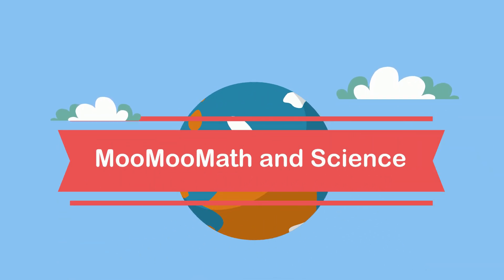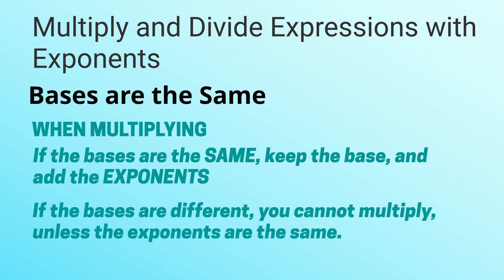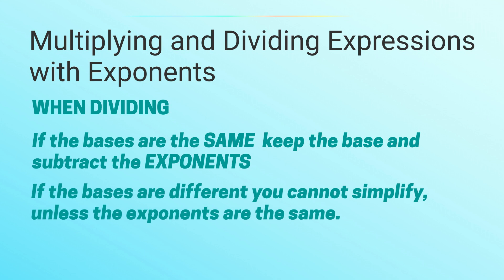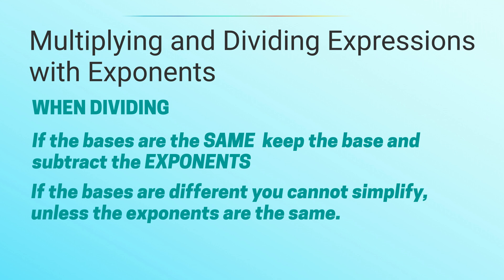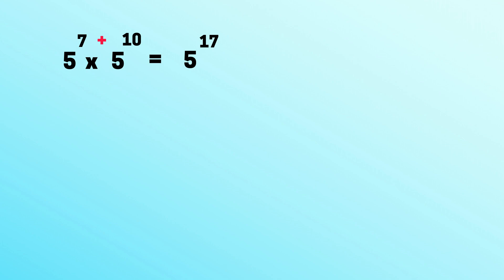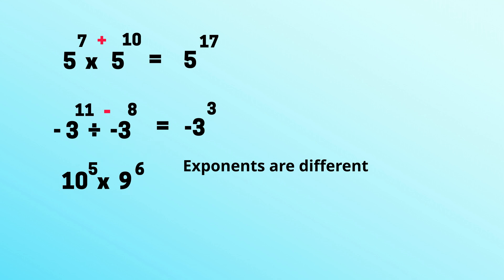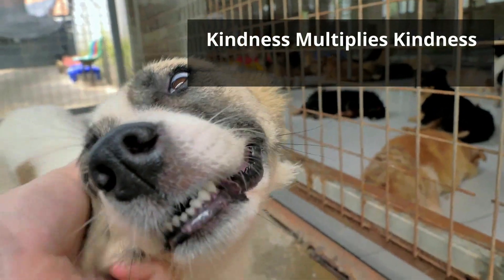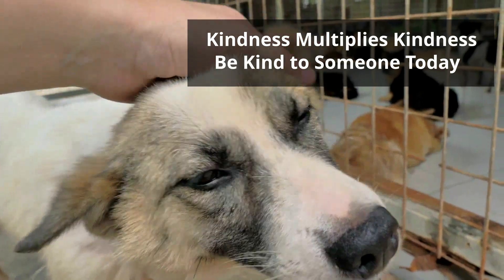Multiplying and Dividing Exponents | Same Bases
Learn how to multiply and divide expressions with exponents when the bases are the same. For example, how do you multiply three cubed times five squared.
If the bases are the same and you are multiplying then just add the exponents. If you are dividing and the bases are the same then just subtract the exponents.

I have created a Algebra 1 Playlist that covers the full year.